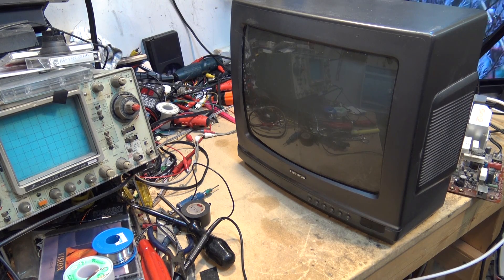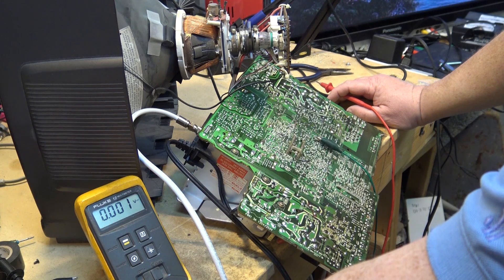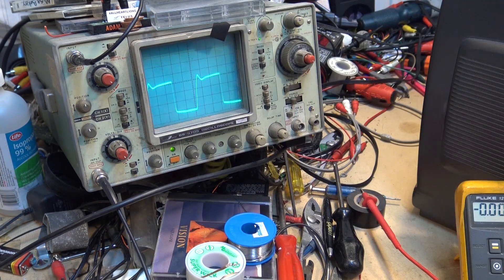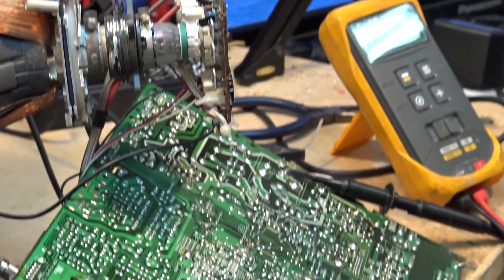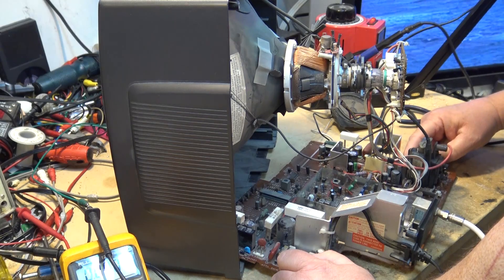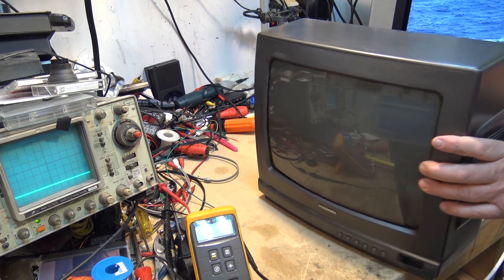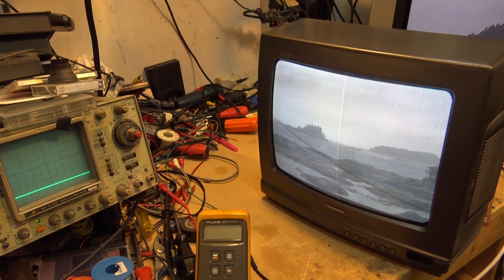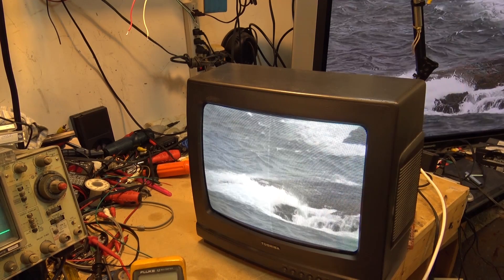CRT TV horizontal sweep troubleshooting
Had an old ham radio friend over. He agreed to plant a fault for me in a TV. Next time he needs to try harder to stump me!